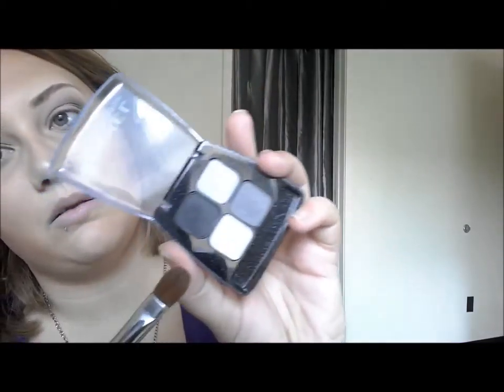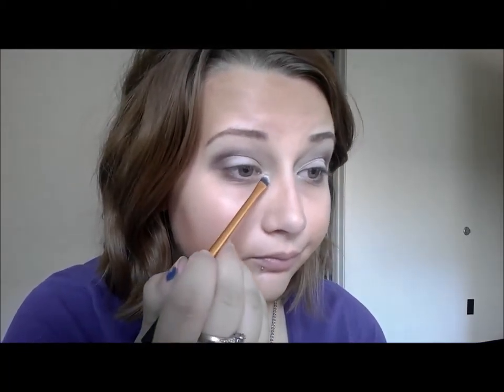Back to School with a Twist.| 2015| Outtakes included!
Here is what I would wear on a day back to school.  Its still really easy and not to much but a little different then some other back to school make up.

XO